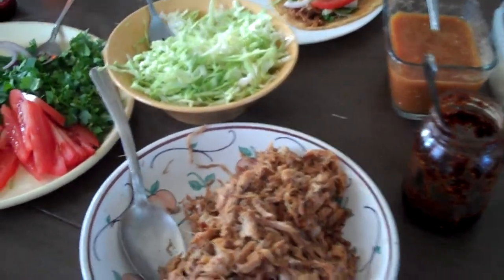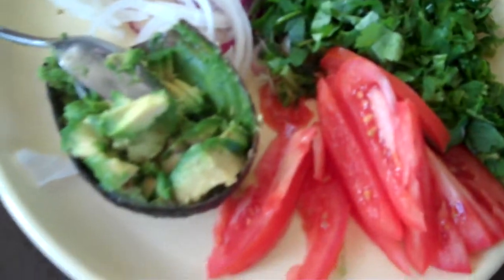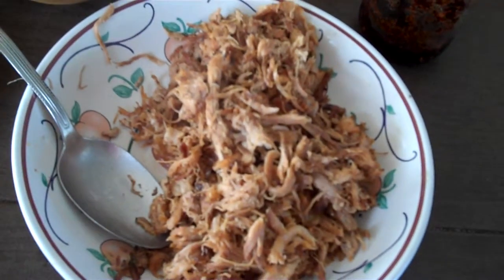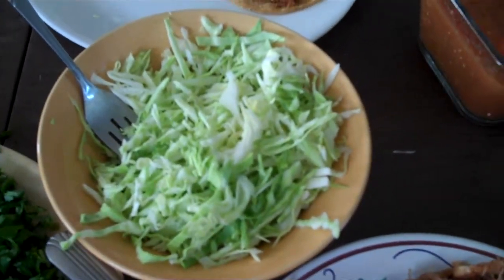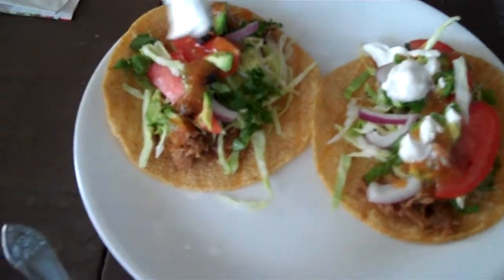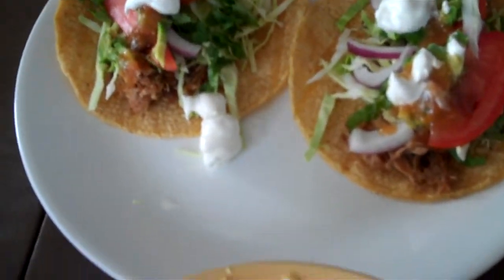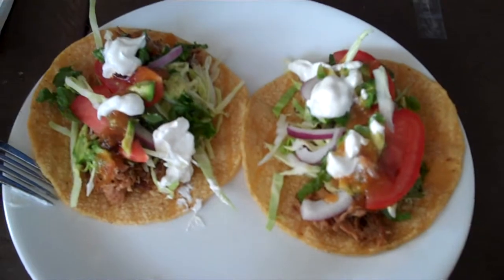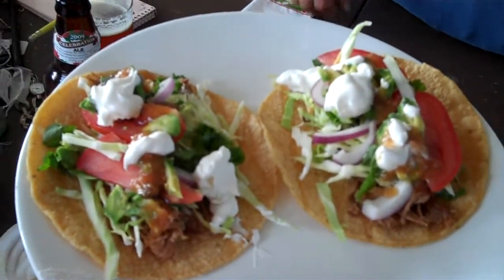Exemplary Tacos from Our Own Taco Bar.MP4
only homemade will do here video by Jack D Deal